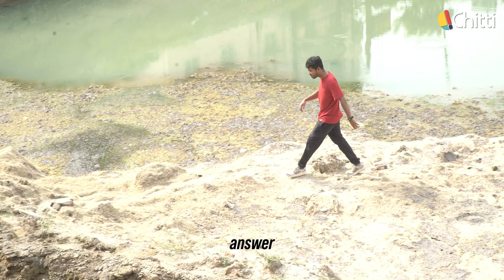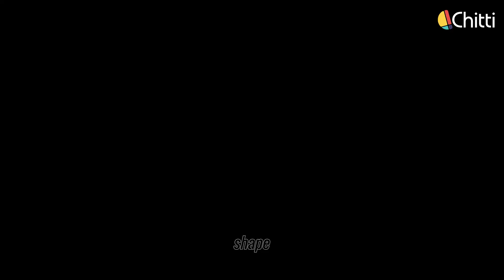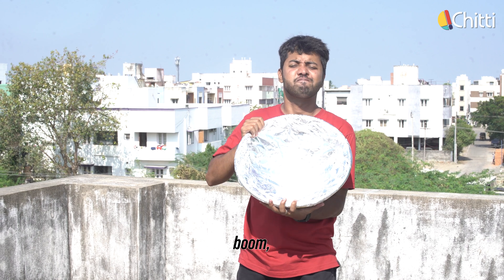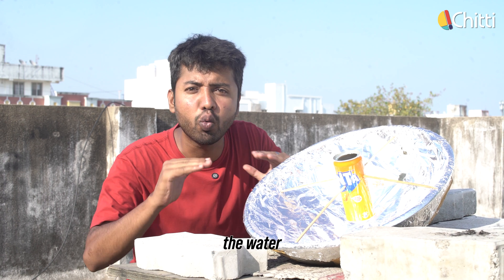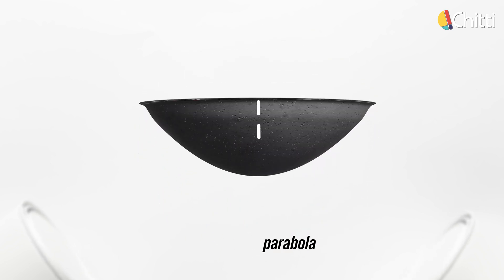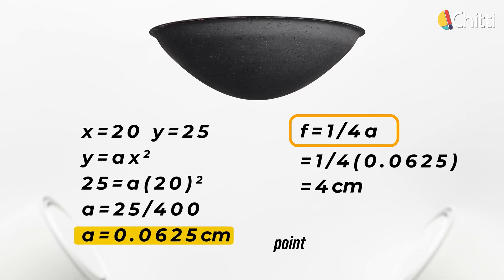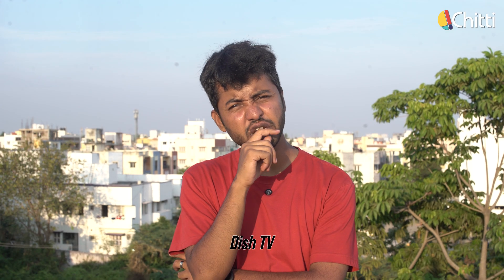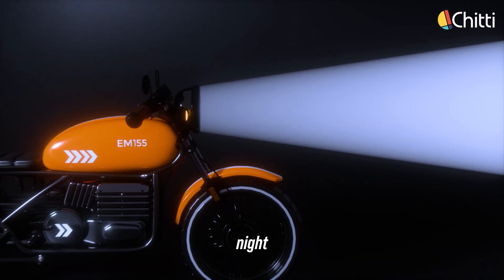How a Parabola Saved my Life ? How this Shape Changed the World !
How a Parabola Changed Everything And Helped Me Survive!

What if I told you a simple math curve — the parabola — could save lives, launch rockets, improve your selfies, and even help you survive danger?
In this video, I'll show you how the power of parabolic shapes changed the world — from satellite dishes and car headlights to bridges and ballistic missiles  and how I personally used it to get out of a risky situation!

This isn't just a math lesson. It's a wild ride through real-life applications of parabolas, with a story that connects science, survival, and some seriously cool physics!

In this video, you'll learn:

What makes the parabola the most powerful curve in nature and engineering

How it's used in real-life technology and architecture

A surprising moment where this curve helped me in a life-or-death scenario

Perfect for:

Science and math lovers

Students and curious minds

Fans of real-life science stories